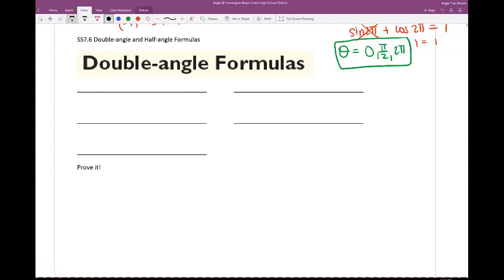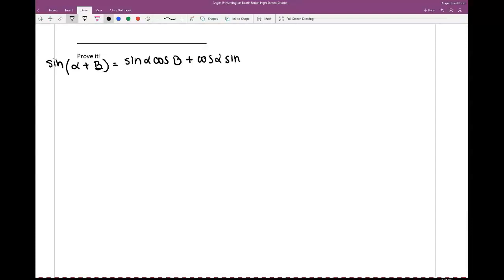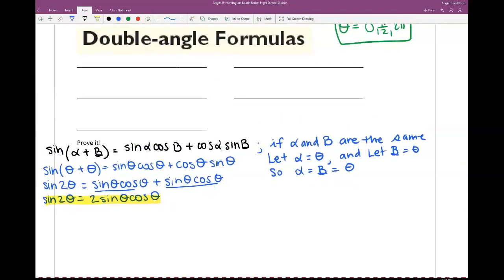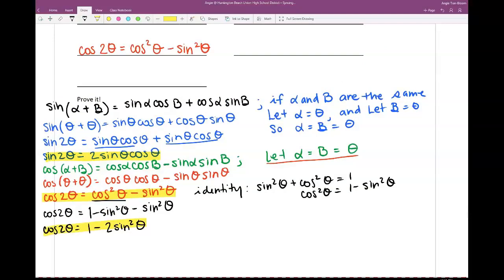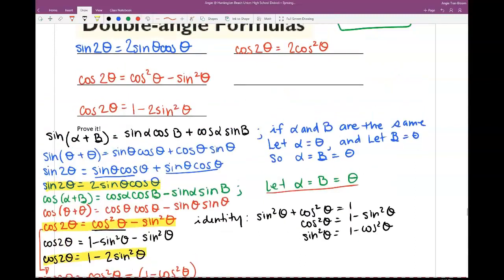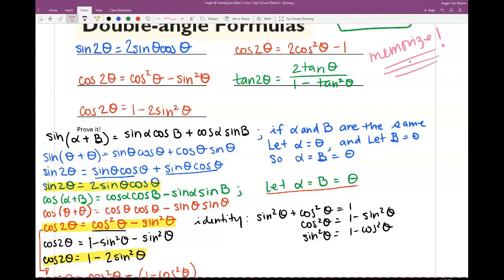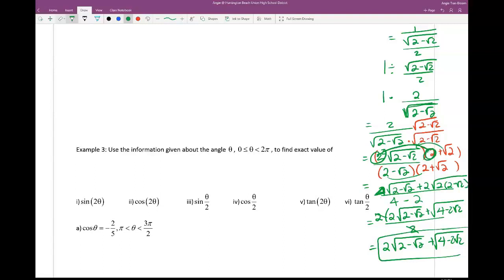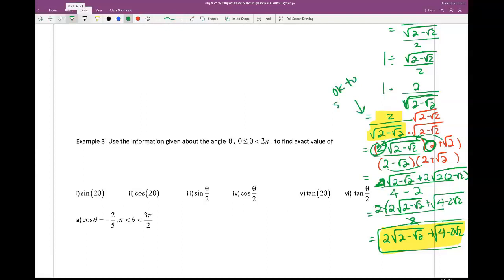7-6 VOCAB and example 1